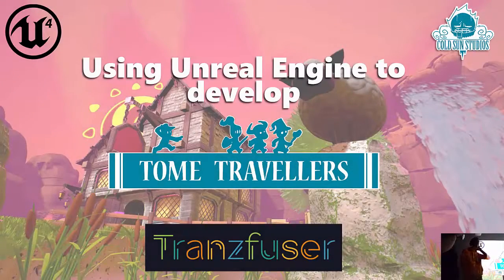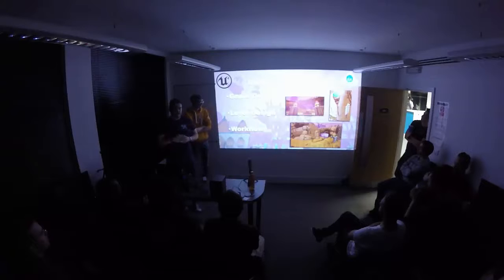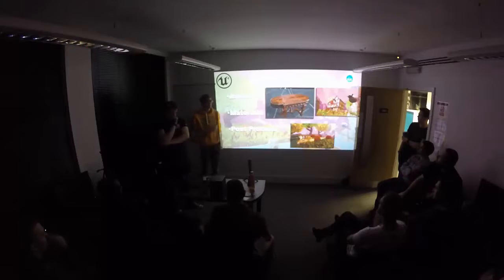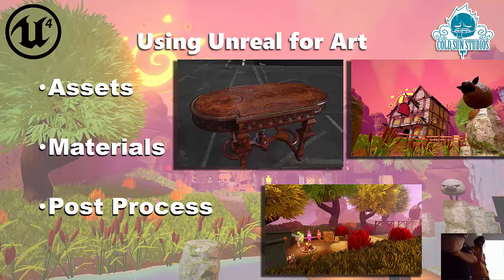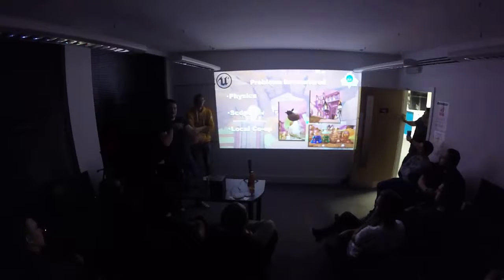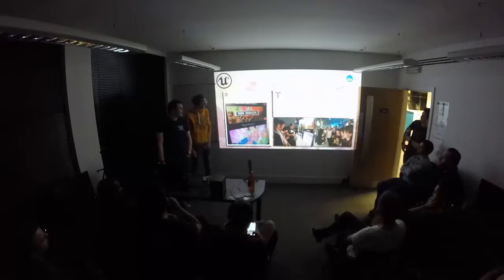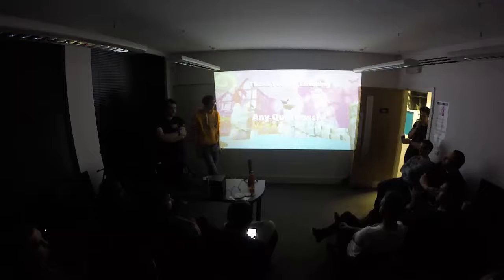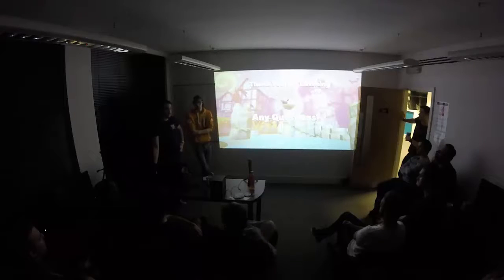UNREAL ENGINE MANCHESTER MEETUP #2 - Connor Stanley & Tom Hughes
Tome Travellers was a successful applicant to the UK Games Fund. This is a must see talk for anyone thinking about starting a small independent studio or even a 3rd year student at University wondering what to do next after graduation.